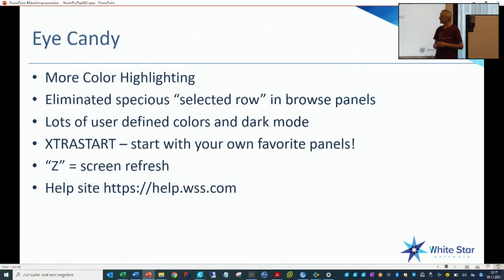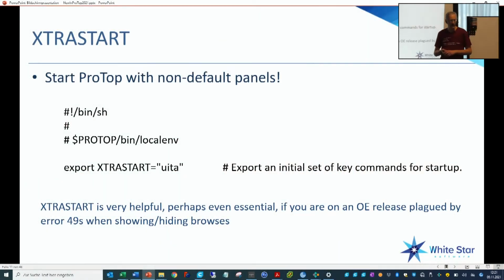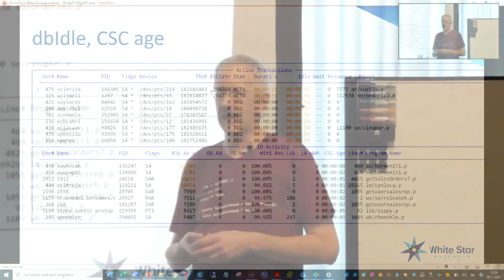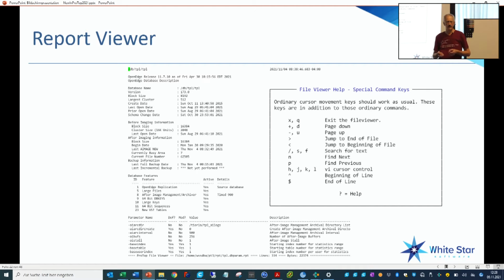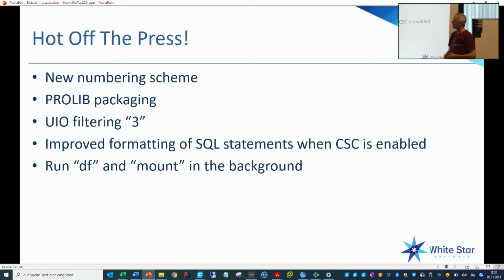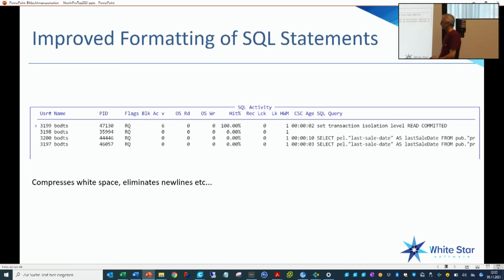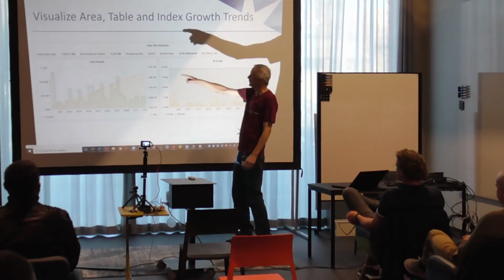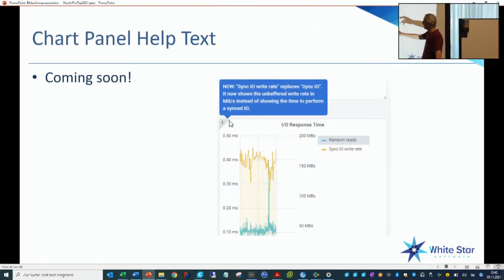What's New In ProTop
Presentation by Tom Bascom, WSS

ProTop is an enterprise monitoring and alerting solution for your OpenEdge environment. Over the past 20+ years, we have enhanced the ProTop solution to anticipate and meet the evolving needs of our users. As OpenEdge consultants with customers worldwide, we see and help our customers resolve interesting and esoteric issues on a daily basis. We incorporate those lessons learned, and the relationships between related metrics, into ProTop's logic. We also track the latest OpenEdge RDBMS features and VST enhancements to deliver greater value to our users. Come to this session to see the latest features, large and small, that deliver new value to ProTop users.